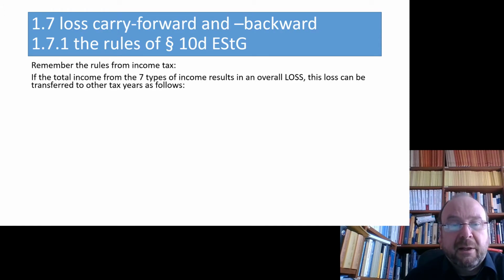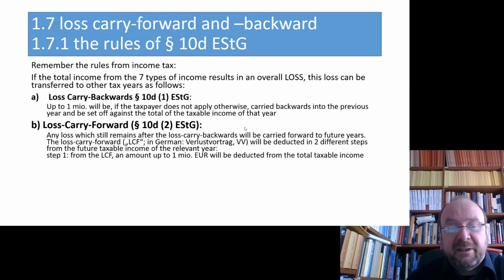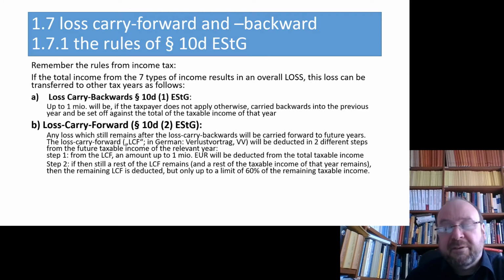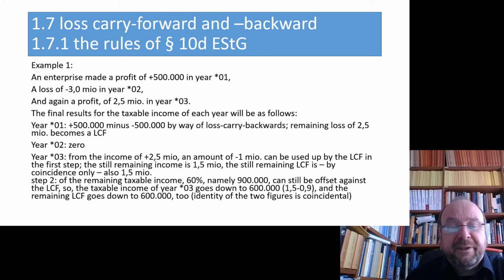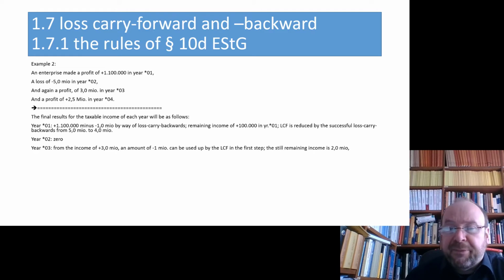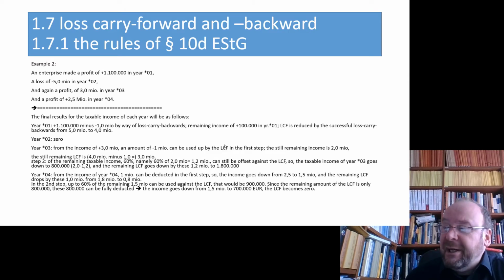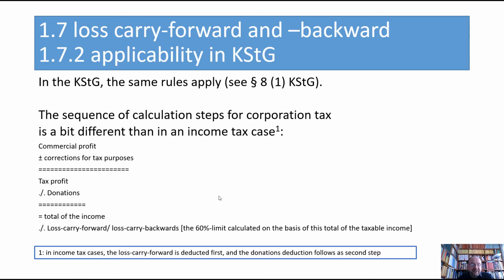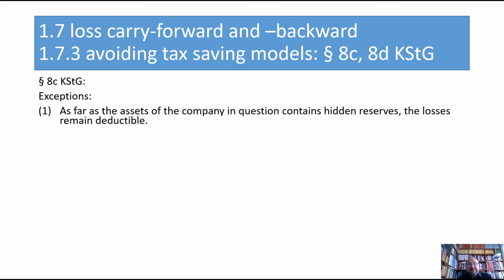Business taxation part 10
Loss carry backwards and loss-carry-forward